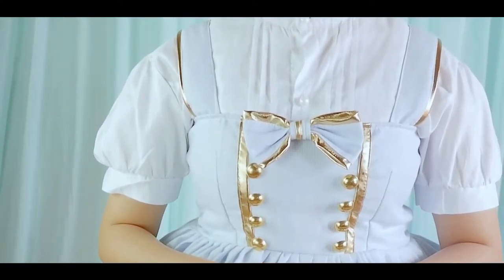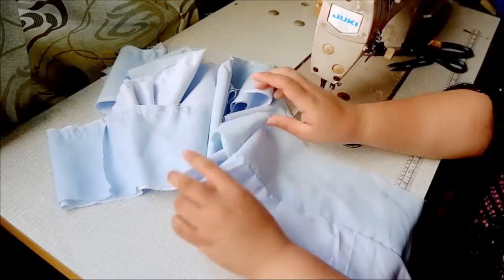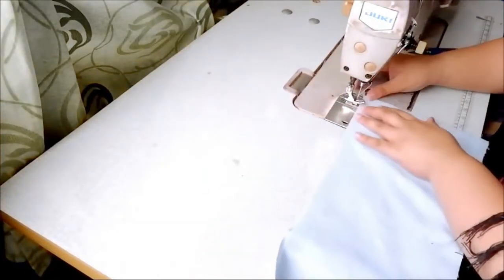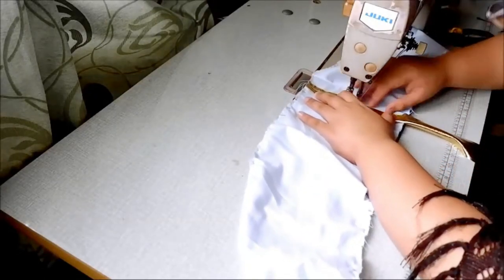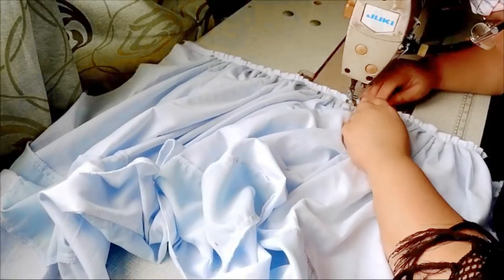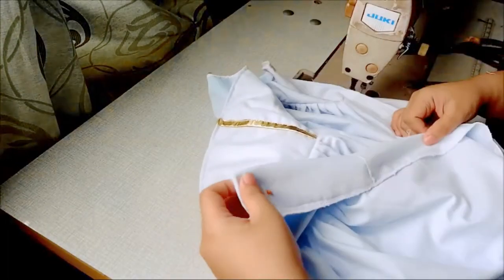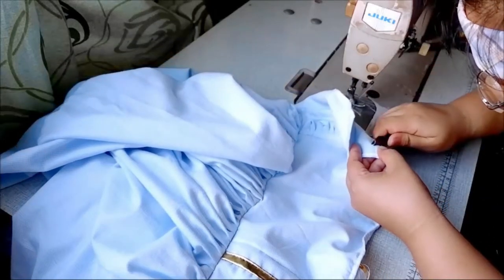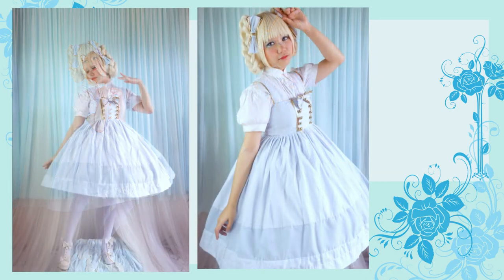DIY Ver. Simple Lolita JSK | BeaLiana Collection JSK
the very first DIY I am going to upload in this channel, this dress is one of my favorite not because it only took me almost 5 hours to make this but also because this is the very sweet and soft tone color collection dress I was able to properly film this year. I am super excited for this video and I hope you do feel the same.

ADDED NOTE:

All material belongs to their original owner/singer/composer